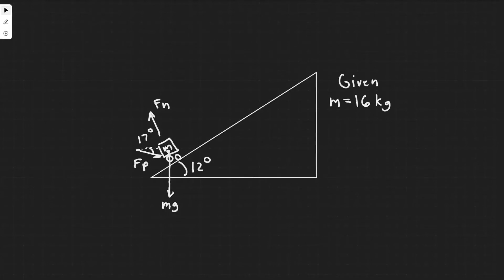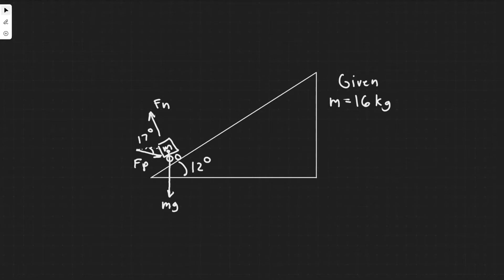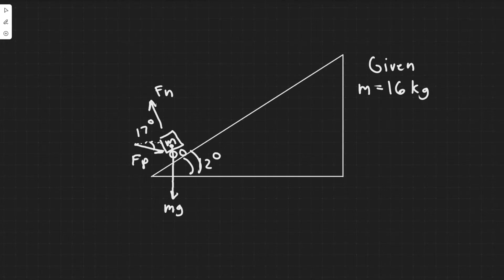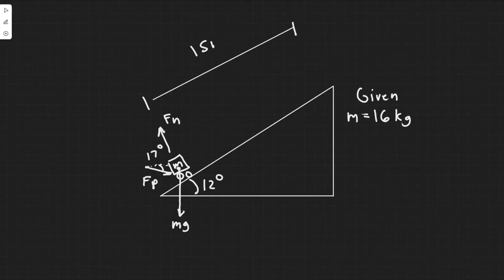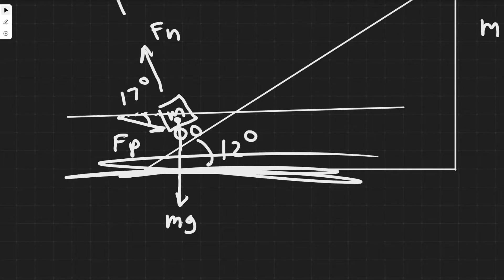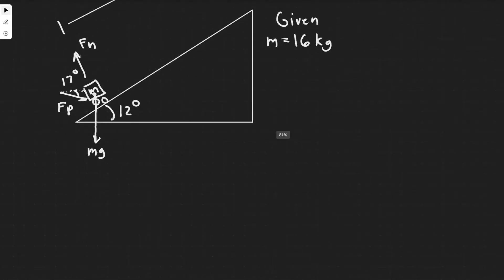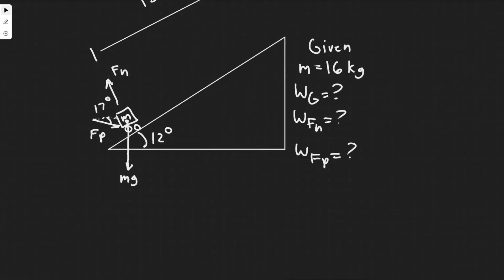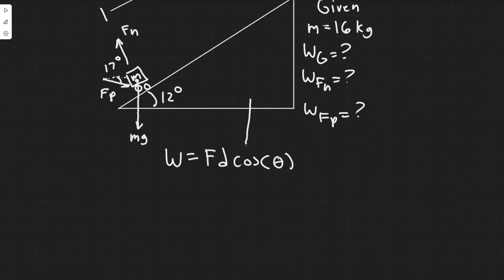A grocery cart with mass of 16 kg is being pushed at constant speed up a flat 12° ramp by a force Fp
A grocery cart with mass of 16 kg is being pushed at
constant speed up a flat 120 ramp by a force Fp which acts
at an angle of 17°
below the horizontal. Find the work done
by each of the forces (mg, FN, Fp) on the cart if the ramp is
15 m long.